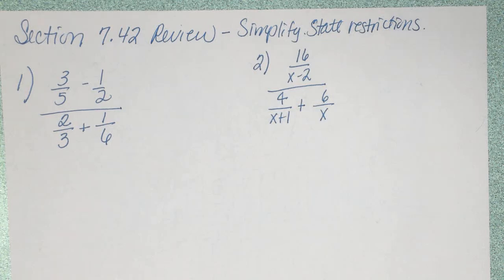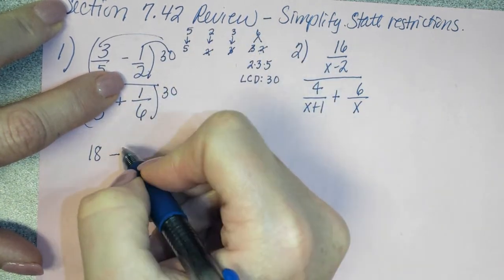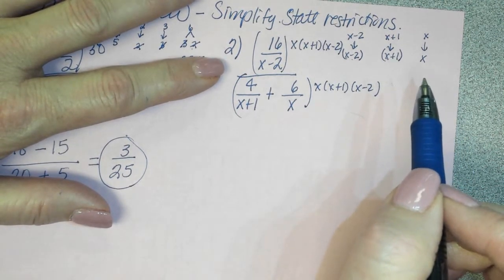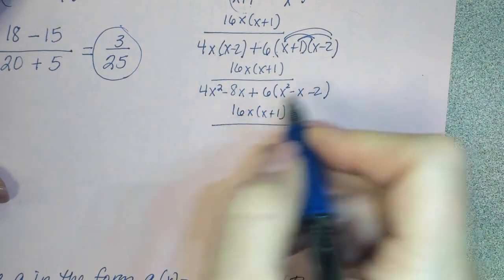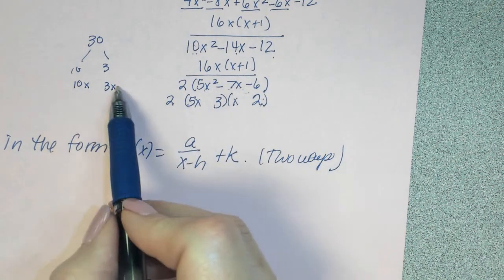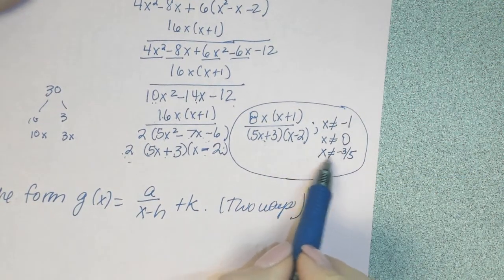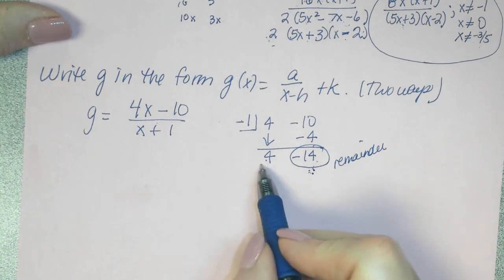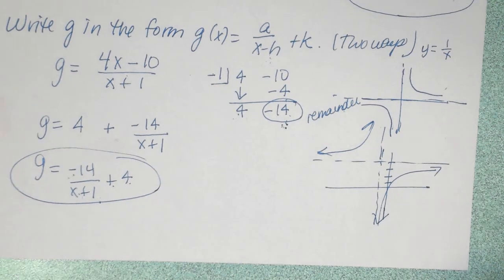Video Notes 7.42 more review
Help with BI 7.42 #42 and complex fractions